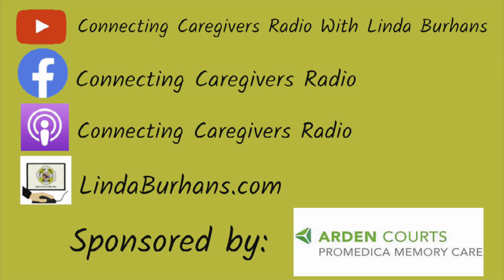Getting Seniors to Eat More - Tuesday's Tip for Caregivers